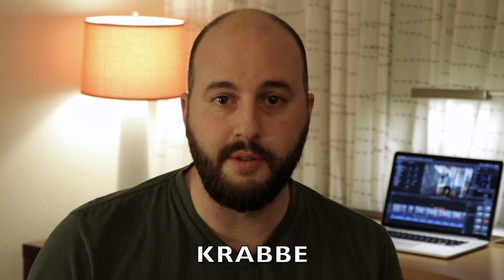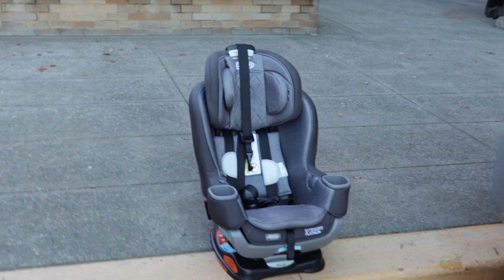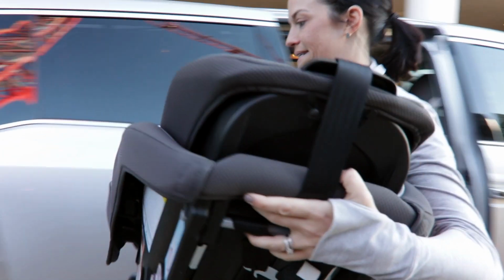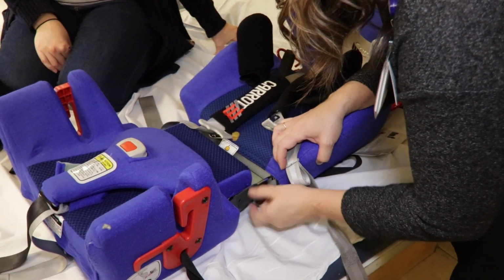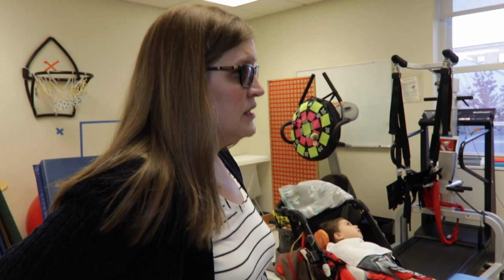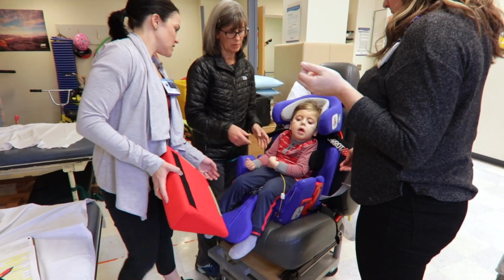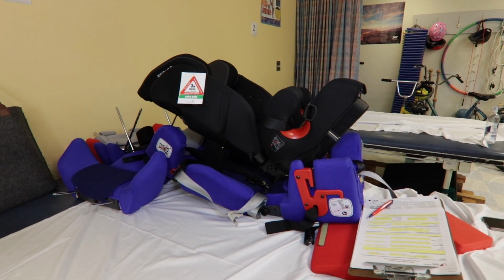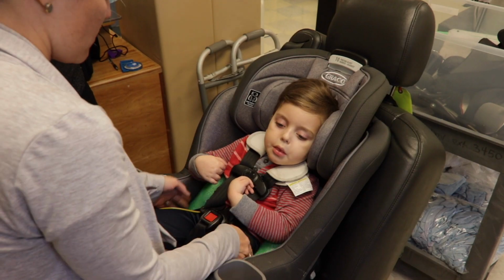What is a Pool Noodle Car Seat?